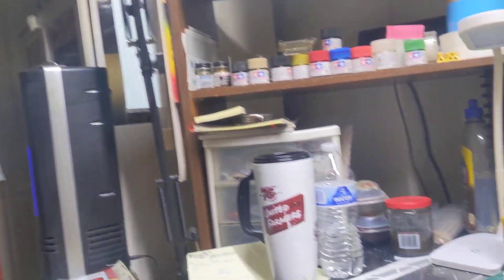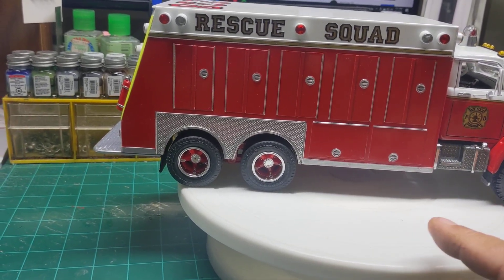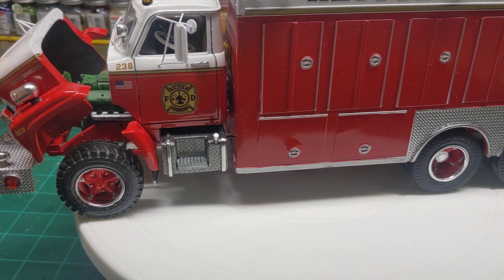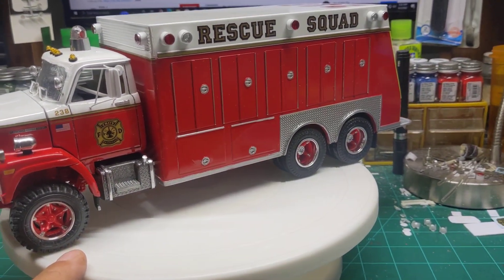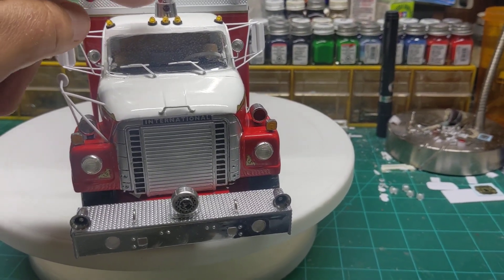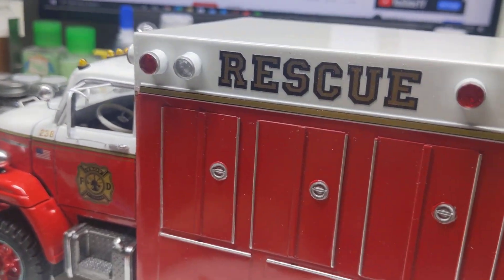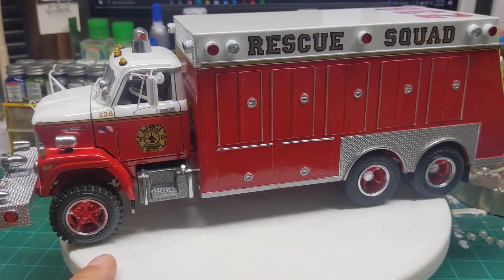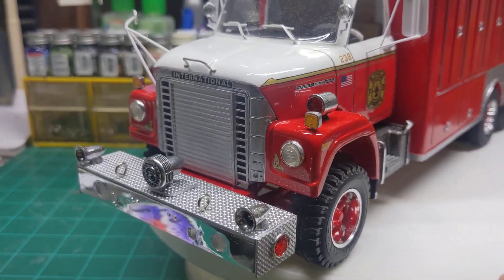Final on the International Fleetstar.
Final build video.